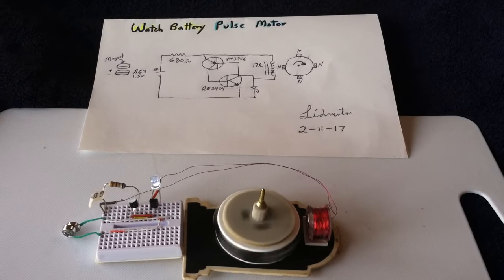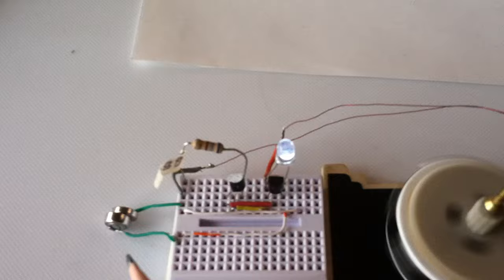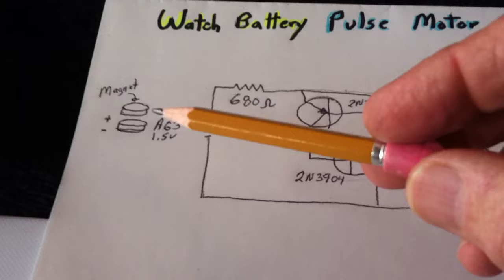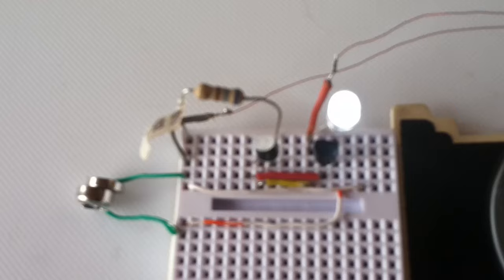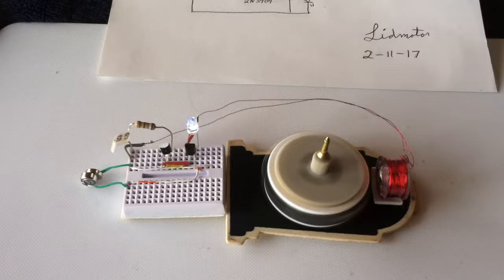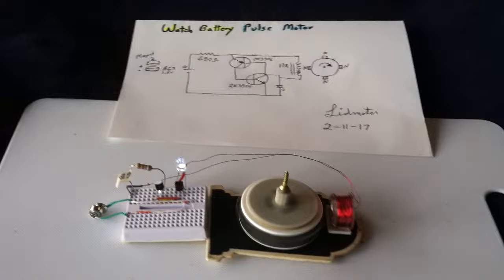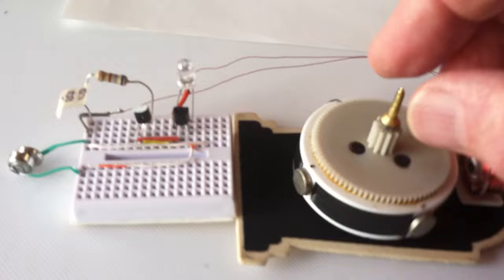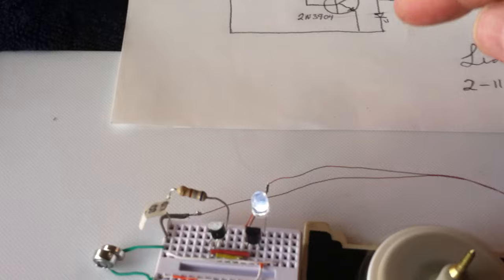Watch Battery Pulse Motor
This is a homemade electric motor that will run on a 1.5 volt AG3 watch battery.   The electronic circuit is a simple 2 transistor design.  The 30ga coil is wound on a sewing machine bobbin and has a ferrite core.  The coil resistance is 17 ohms.  The run time is only a few minutes.  The alkaline watch battery has been recharged several times using 3v before making this video.  There is an error in the circuit diagram shown.  The coil attaches directly to the battery (+) not after the resistor.